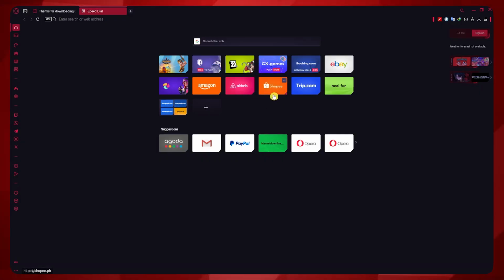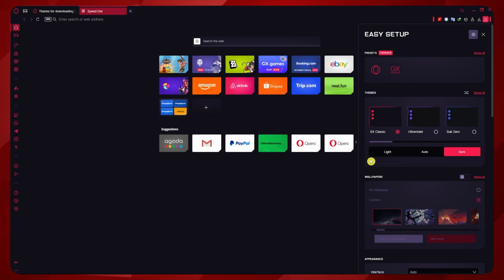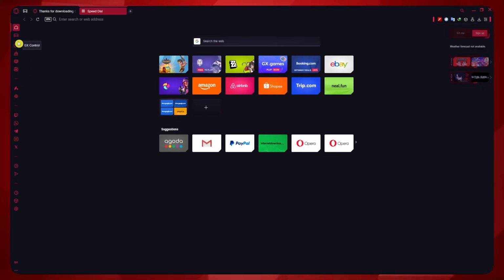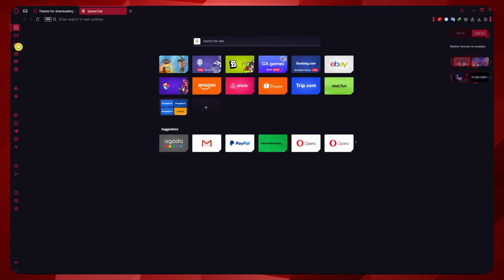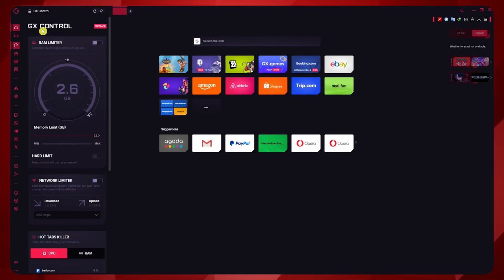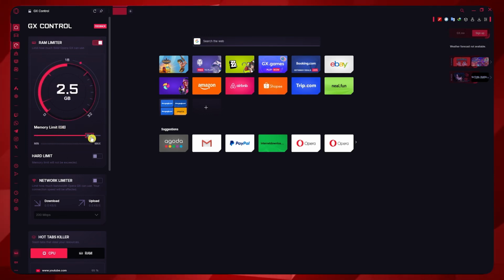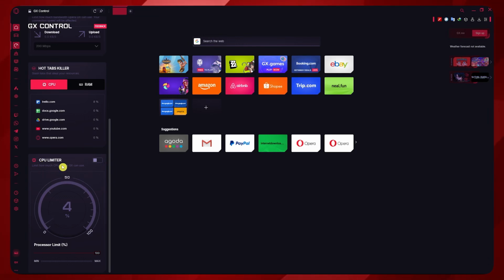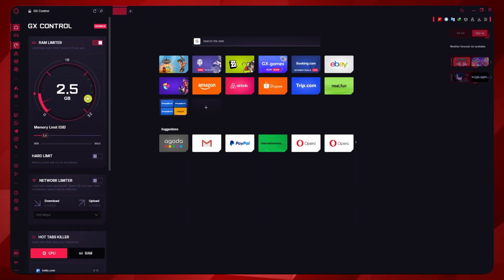How To Make Opera GX Use Less Ram & Memory